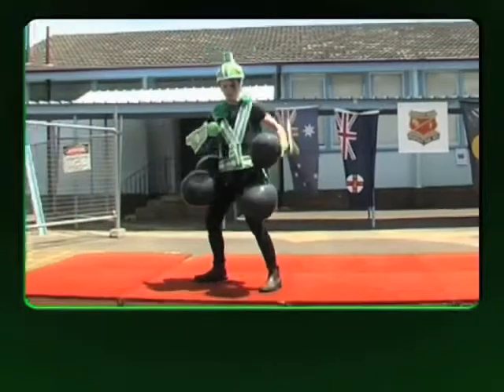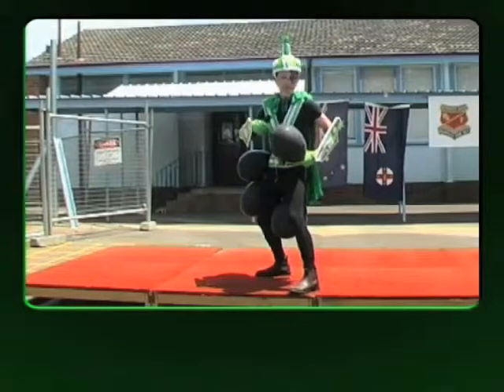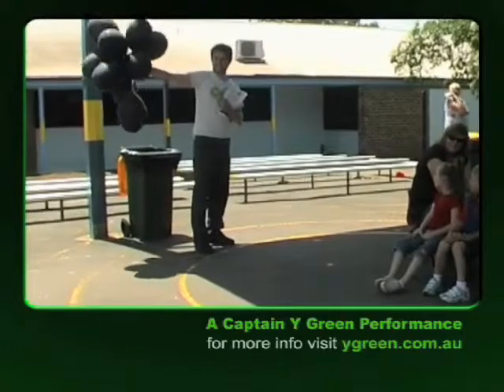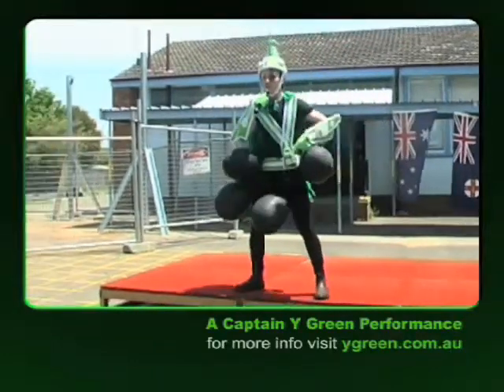Captain Y Green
Captain Y Green is the superhero who works with the Y Green program. This training video has been produced to assist Y Green programs replicate the Captain Y Green experience to assist with household recruitment through local primary schools.

If you want to borrow the Captain Y Green Kit which includes:

• the outfit
• the suggested script
• letter templates for the students to take home
• templates for the 'Captain Y Green Deputy' badge to recognise the students whose parents book an assessment with the Y Green Team'